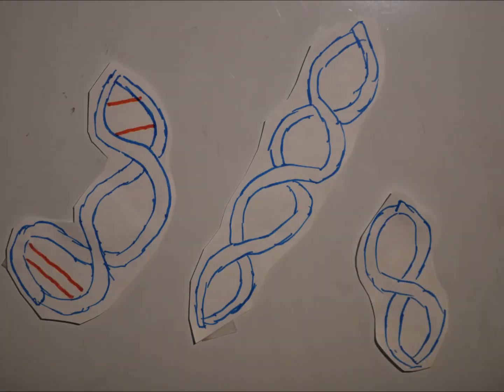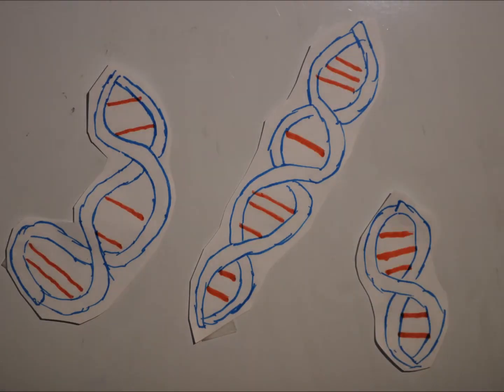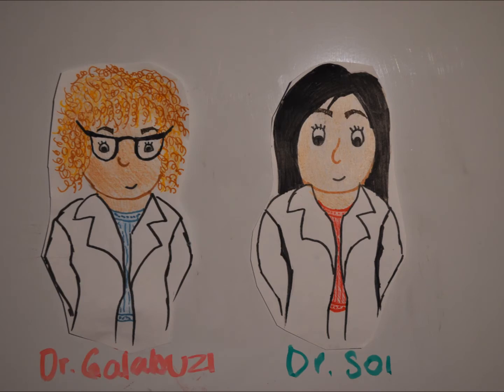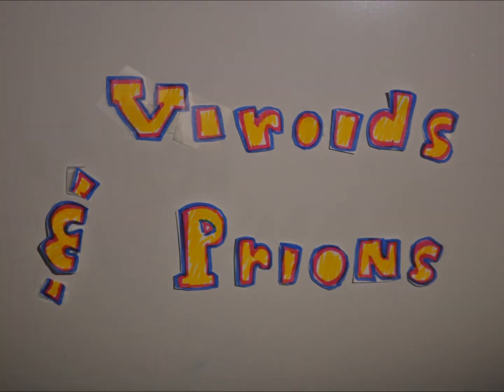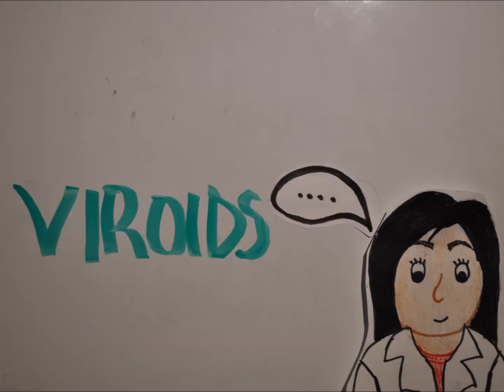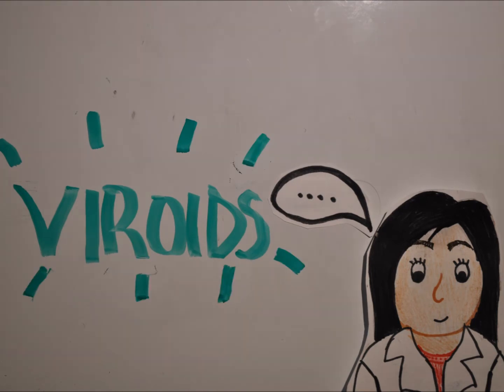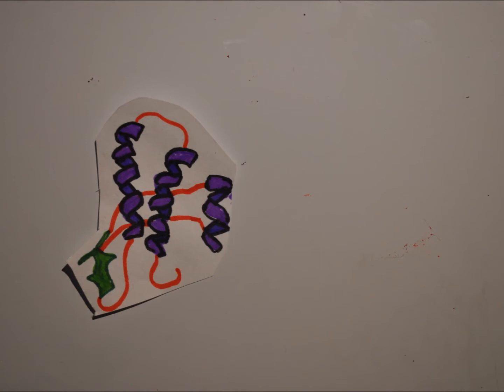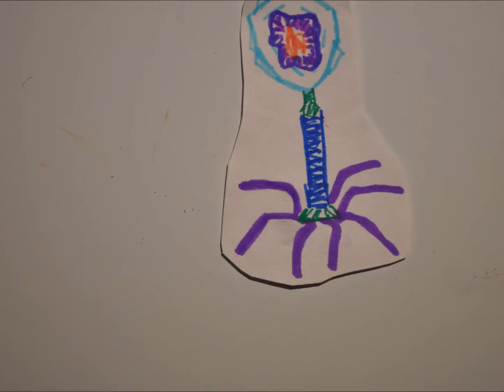Viroids and Prions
By: Chahat and Sanyu